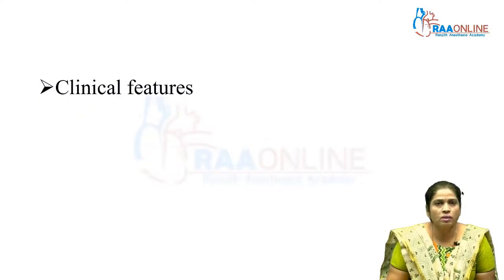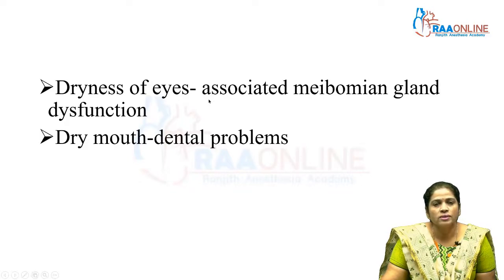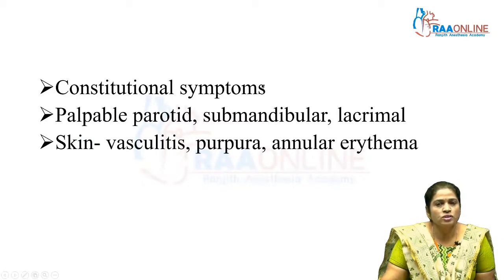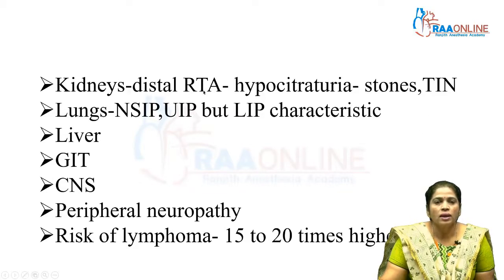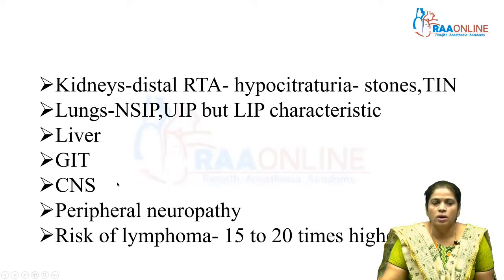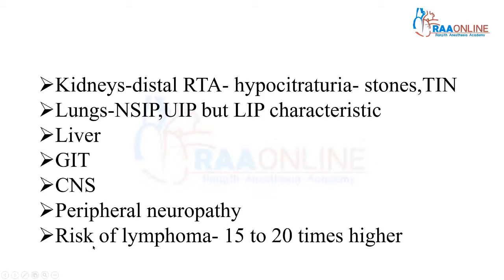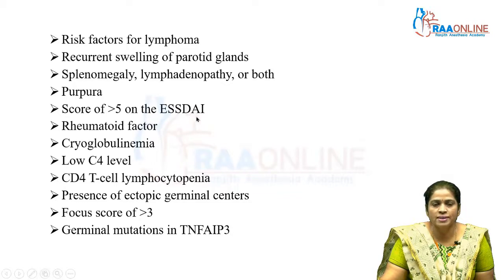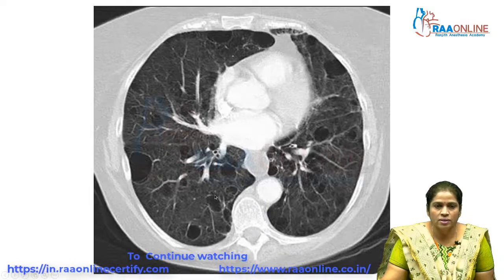Sjogren's Syndrome - MD/DNB General Medicine